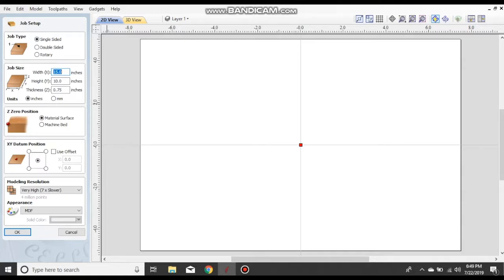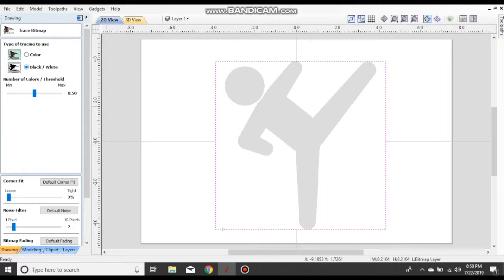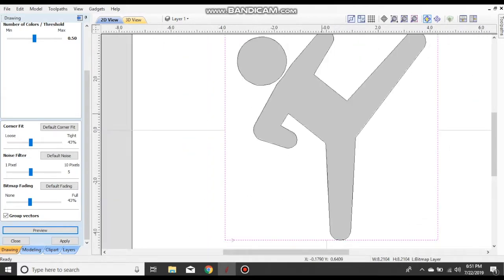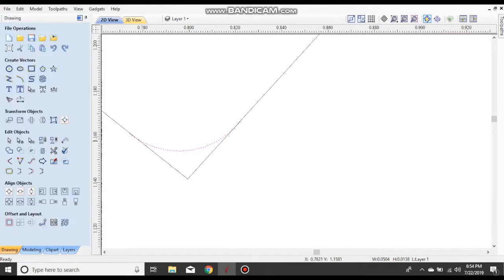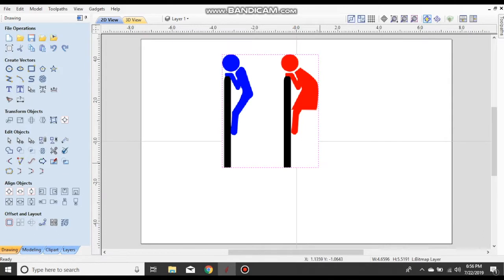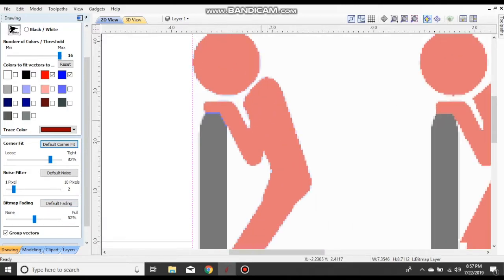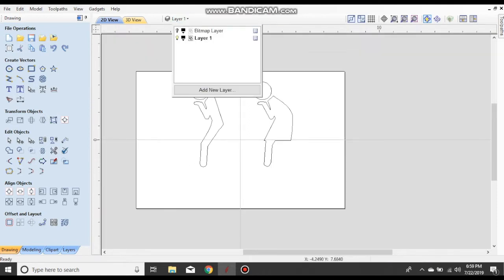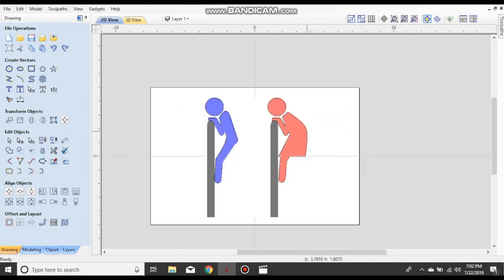V-Carve Tutorial: How To Trace A Bit Map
For today's v-carve tutorial we discuss the ways to trace color and black and white image for carving.

The tools that vectric provides us are such powerful tools and I'm just scraping the surface with this video.

More in-depth videos on these great tools are sure to come in the near future.

Also, make sure you visit insidethekerf.com to get signed up for the I free CNC course